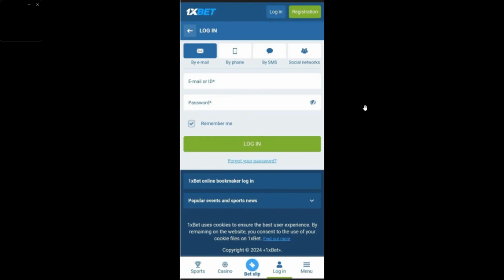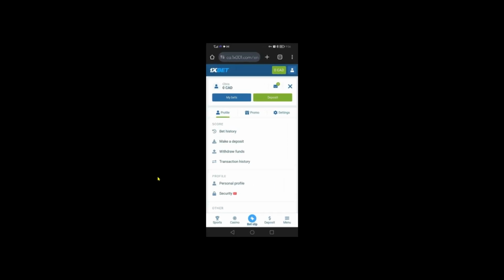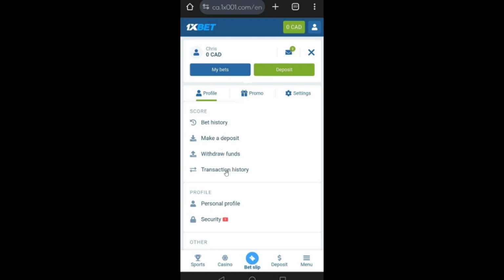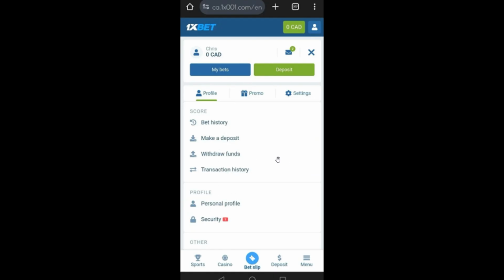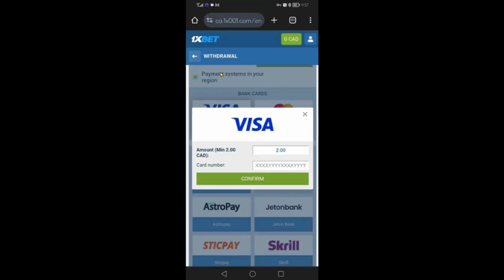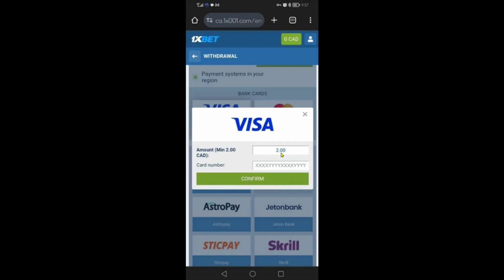How To Withdraw Money From 1XBET (2026) | Step-by-Step Guide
💡 Want to cash out your winnings from 1XBET? This 2026 guide shows you exactly how to withdraw money quickly, safely, and without unnecessary delays.

✅ What You’ll Learn:

🟣 How to Access the Withdrawal Section in 1XBET
🟣 Choosing the Best Withdrawal Method for You
🟣 Step-by-Step: Entering Your Payment Details
🟣 Withdrawal Processing Times & Limits in 2026
🟣 Tips to Avoid Withdrawal Delays or Rejections

⚡ Takeaway: Follow these simple steps to withdraw your funds from 1XBET smoothly and securely.